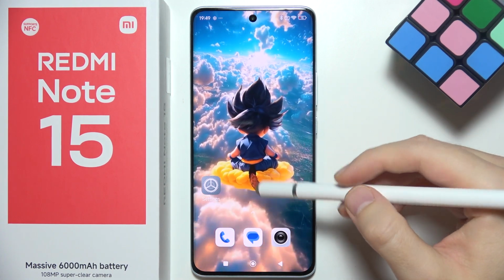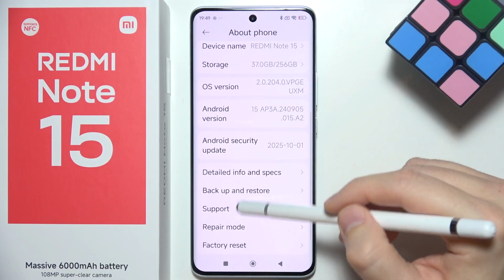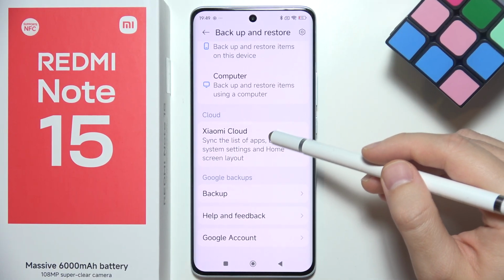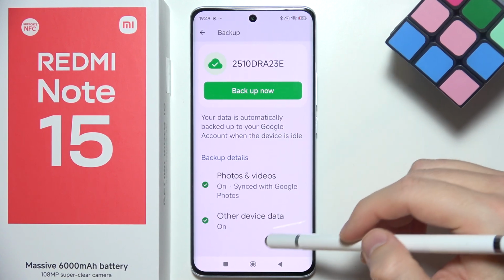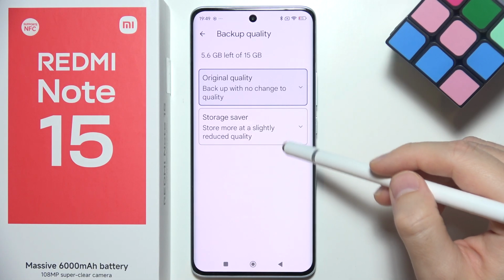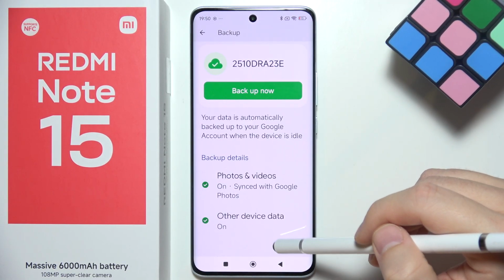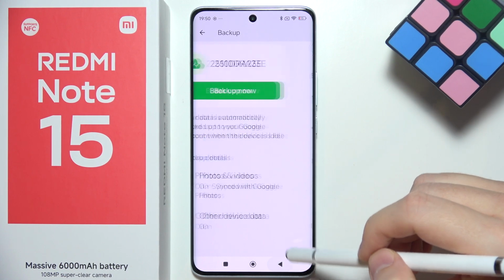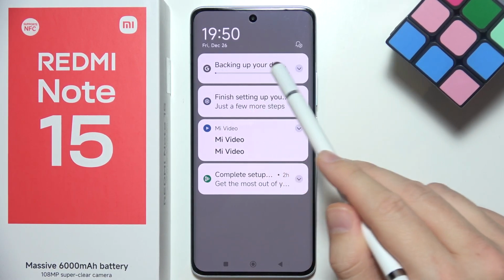Redmi Note 15: How to Back Up Data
Learn how to back up data on Redmi Note 15 with simple, step-by-step instructions. This video shows how to save your files, contacts, and settings using Redmi Note 15 system options. The method works on MIUI and HyperOS and is easy for anyone to follow.

If you want to protect your important information and keep a safe copy of your data on Redmi Note 15, this guide helps you back it up quickly without using any extra apps.